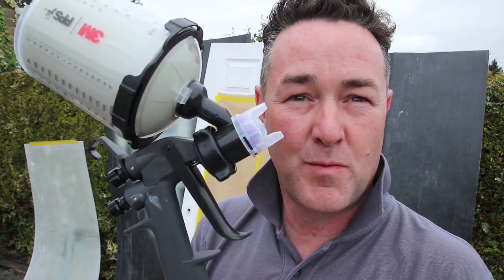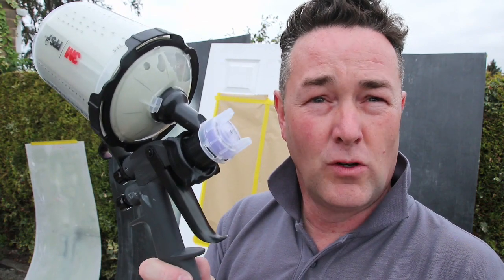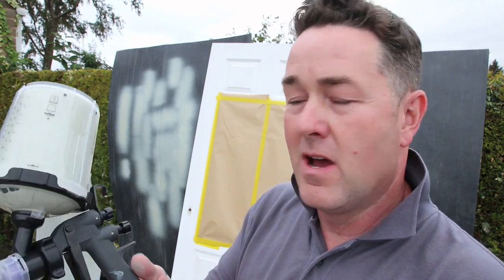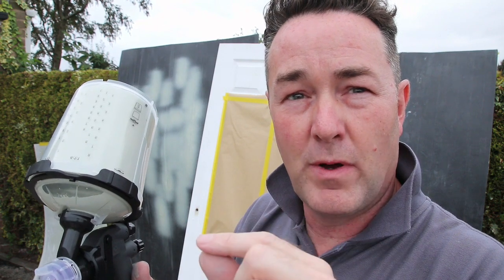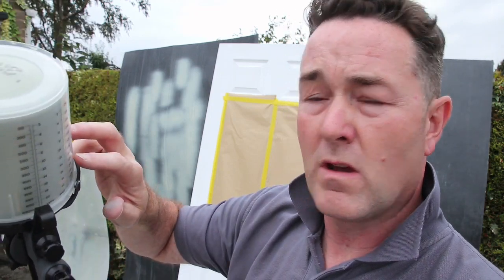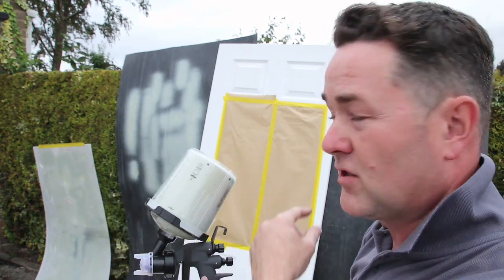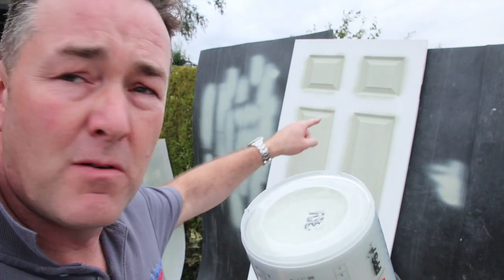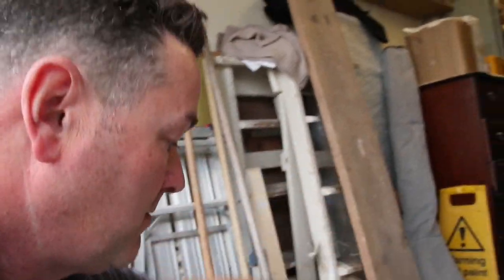3m performance spray gun - by a Painter & Decorator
3M Performance Spray Gun 2.0 pps spray gun. Let see if I can get it to spray using my Gentlin 330/24 compressor.

Is the 3M Performance Spray Gun any good for a painter and decorator, or only really suitable for car body shop sprayers with large 100 litre + spray compressors?

Following on from a previous video where I spoke about the HVLP 3m Performance Spray Gun... Here I'm back trying it out with paint. So this is my first initial thoughts on what it's like through my eyes... and not someone who sprays cars for a living.. which this gun seems to be geared towards.

I do like it... but as mentioned in the video.. I need more time to have a fiddle with it, altering the pressure on my compressor and also adjusting the paint to suit the air cap being used.